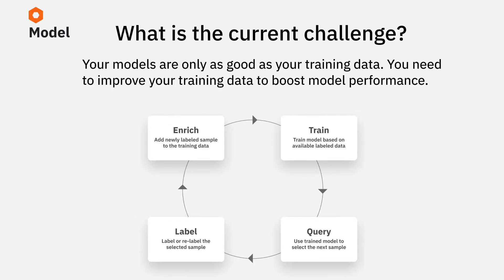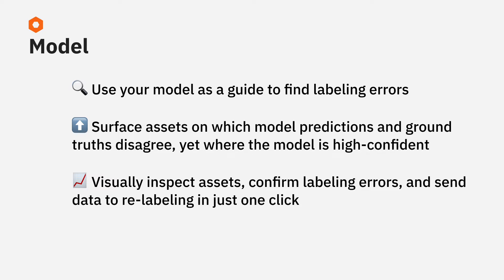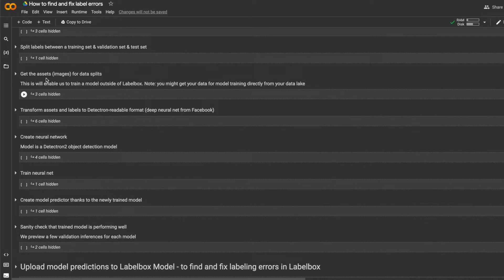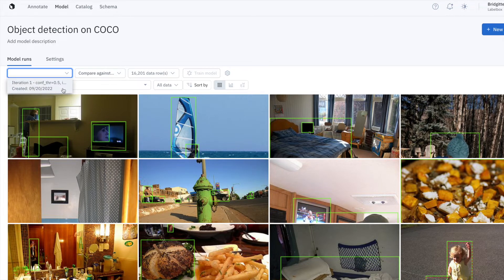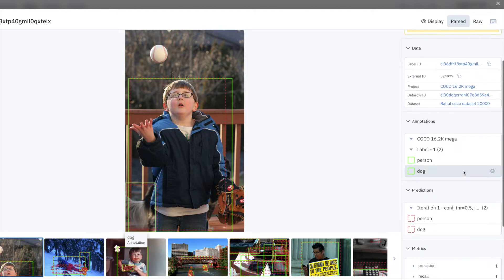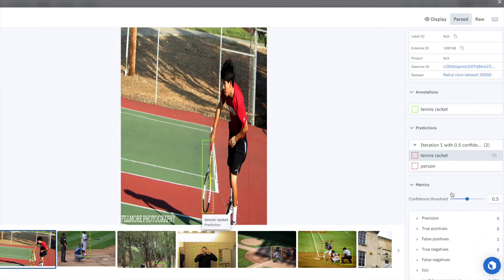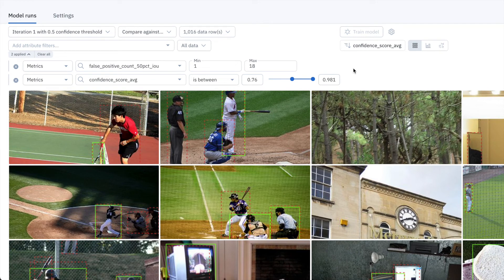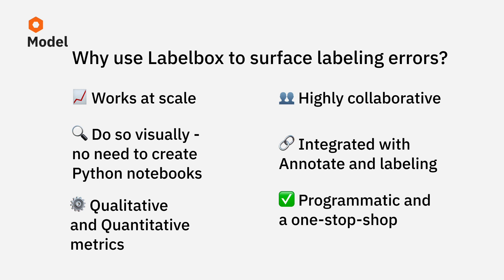How to find and fix label errors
ML models are only as good as the data they are trained on. Learn how you can use Labelbox to find labeling errors and correct them to ensure your models are always trained on high-quality training data.